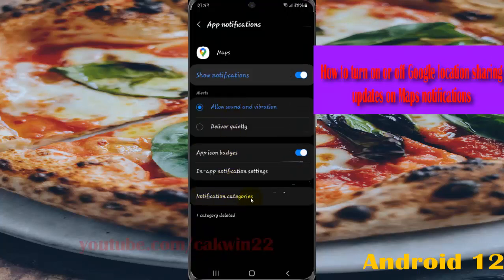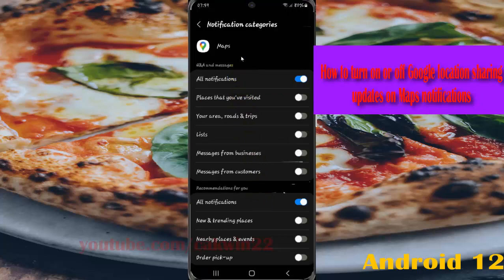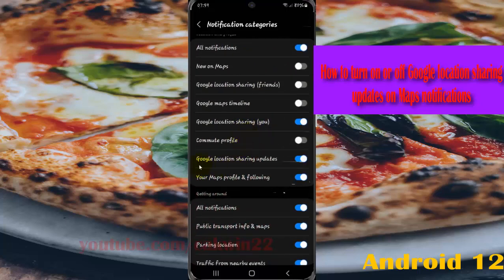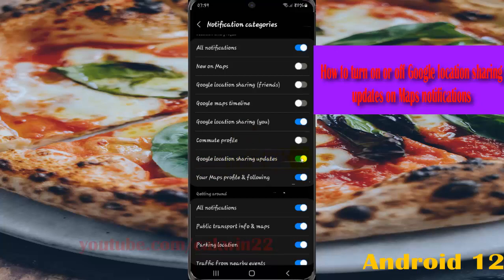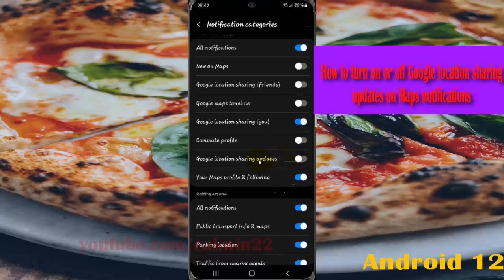How to turn on or off Google location sharing updates on Maps notifications in Samsung Galaxy S21 +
In this video, you will find the steps on How to turn on or off Google location sharing updates on Maps notifications in Samsung Galaxy S21/S21+/S21 Ultra.  This video uses Samsung Galaxy S21+ SM-G996B/DS International version runs with Android 12